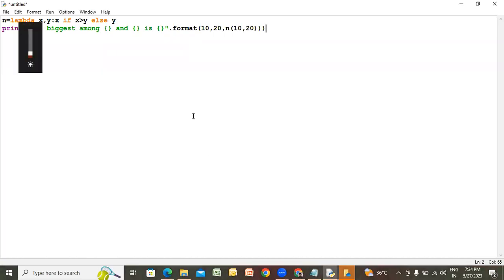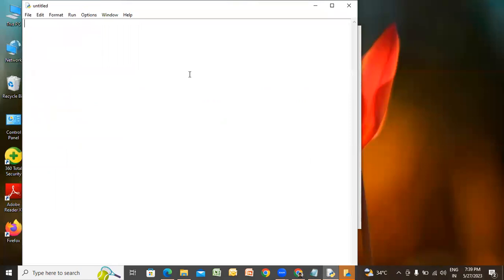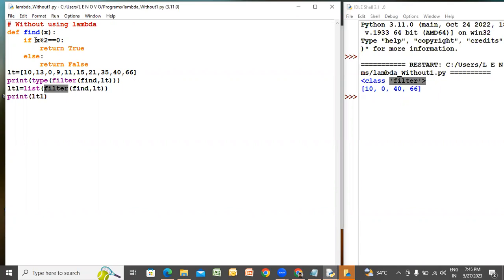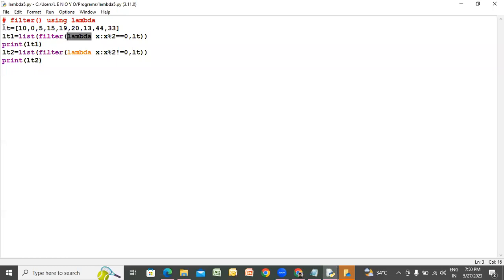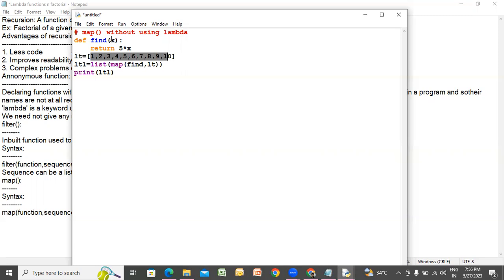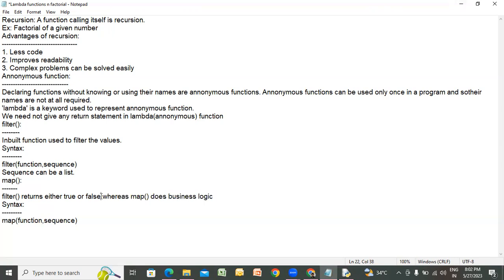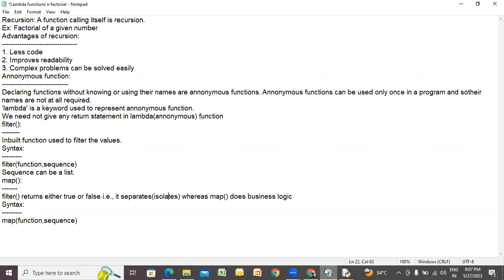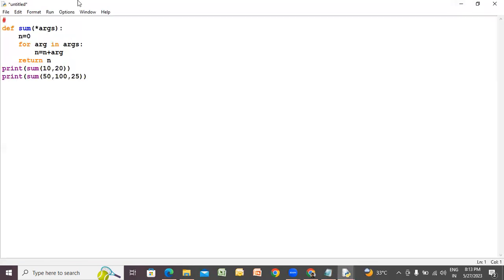Python: Lambda functions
Student can start writing lambda functions.